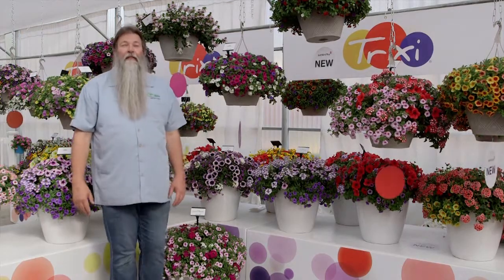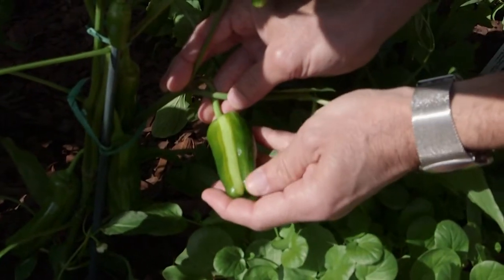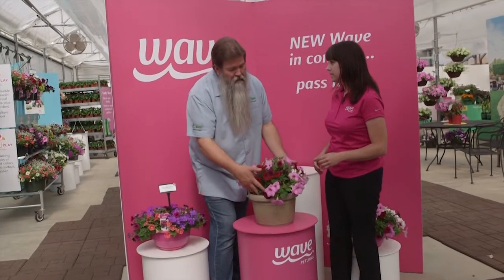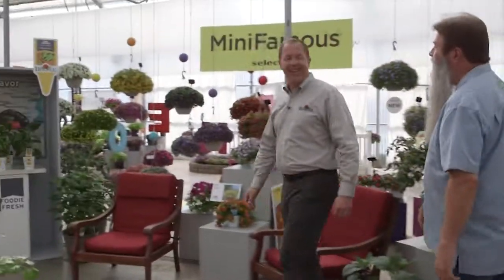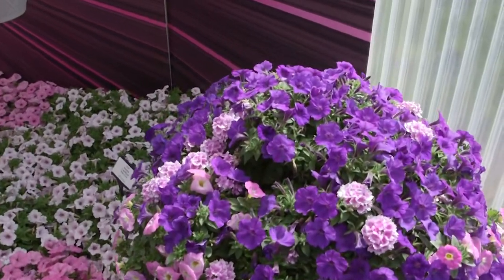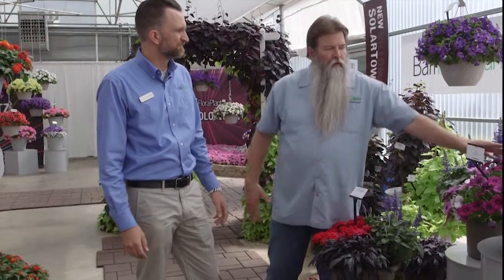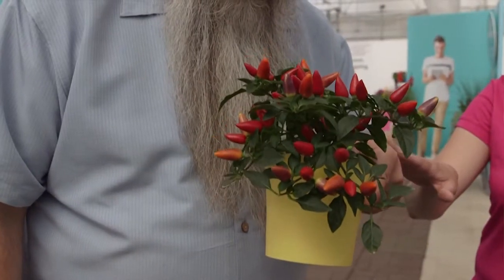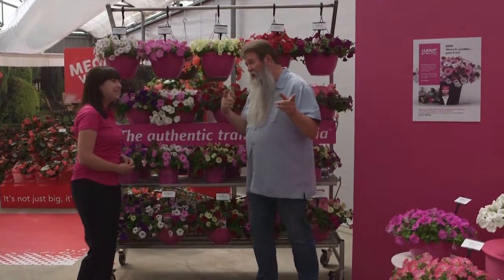2017 Ball Horticultural Trials with PBS’s Things Green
Things Green takes a backstage look at new and upcoming flower and vegetable varieties with the industries top professionals.